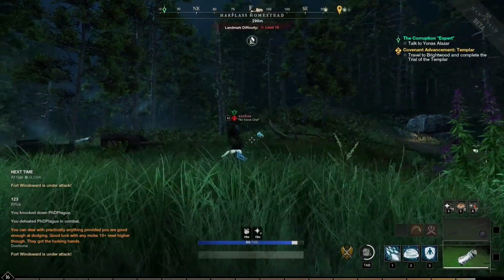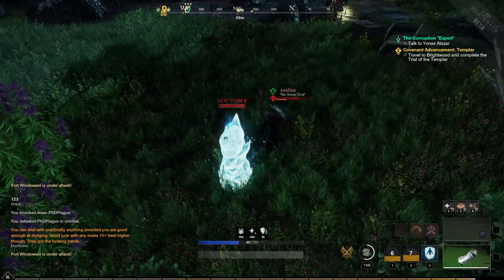This Weapon Combo Is Amazing ❄ New World Solo PvP Gameplay - Rapier / Ice Gauntlet Build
I am already in love with my ice gauntlet... Hope you guys like the gameplay and are looking forward to more!